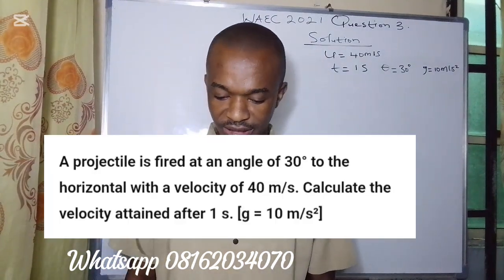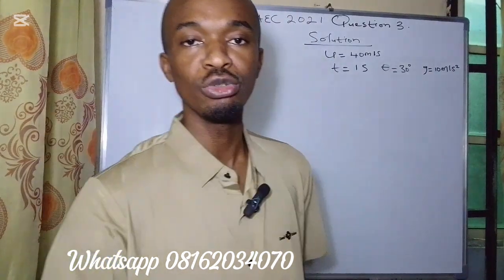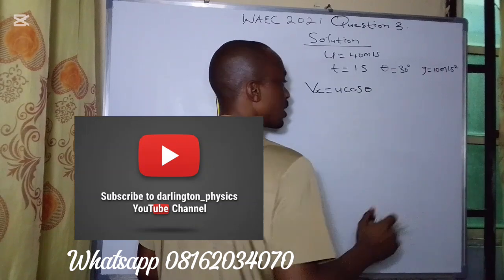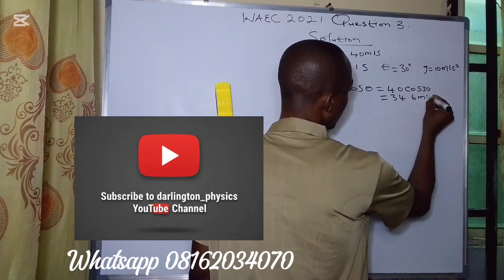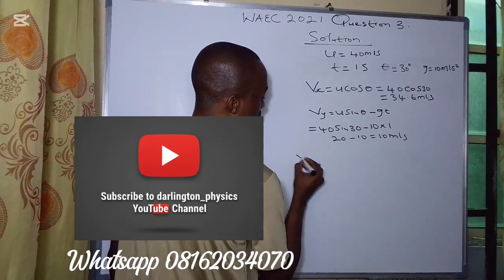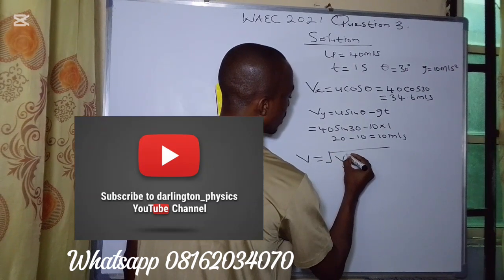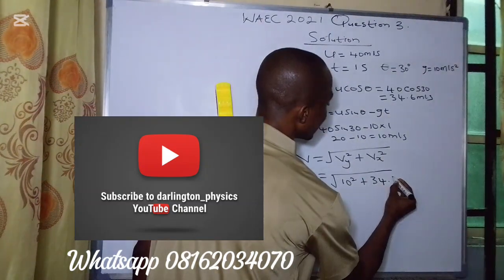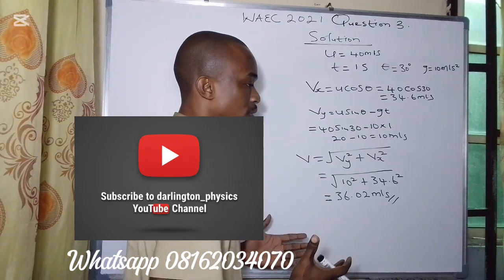Waec 2021 Essay Question3